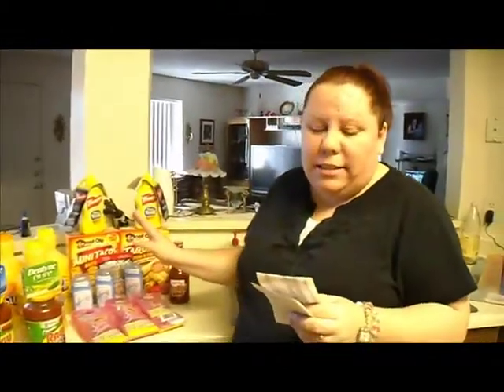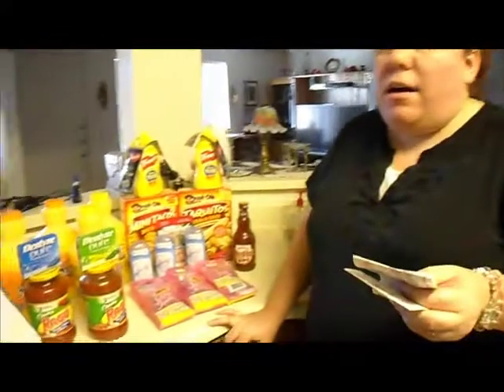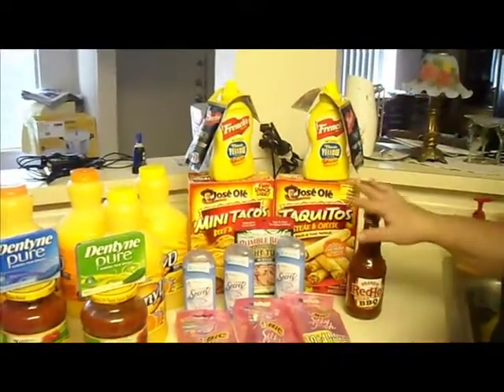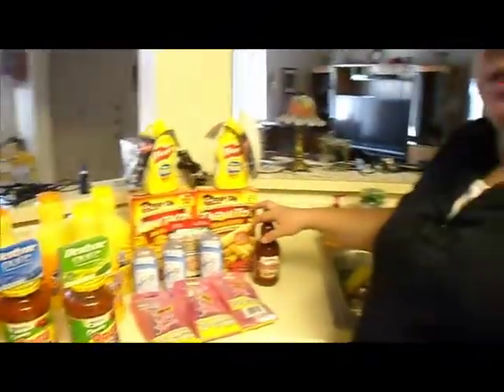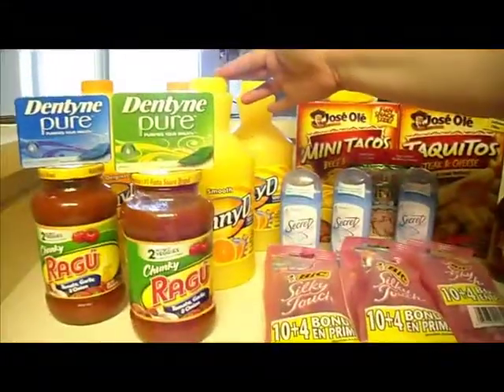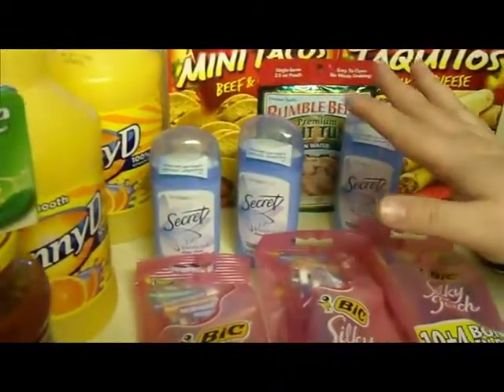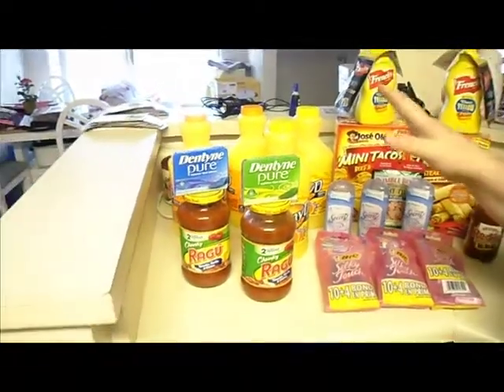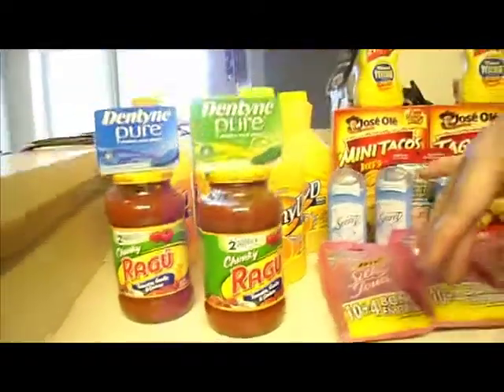Fry's Grocery trip 3-21-12 with Maryann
Fry's shopping trip 03-21-12 with Maryann. What a haul!

If you are in the greater Phoenix area can help save you $$ at the grocery store.